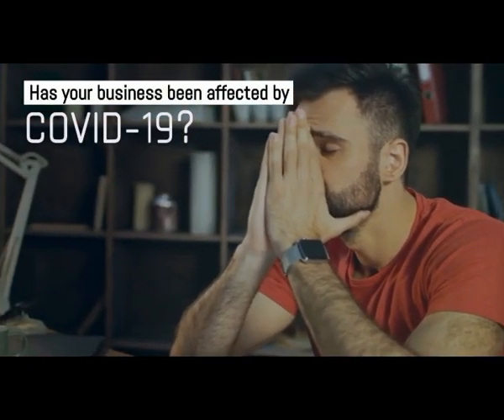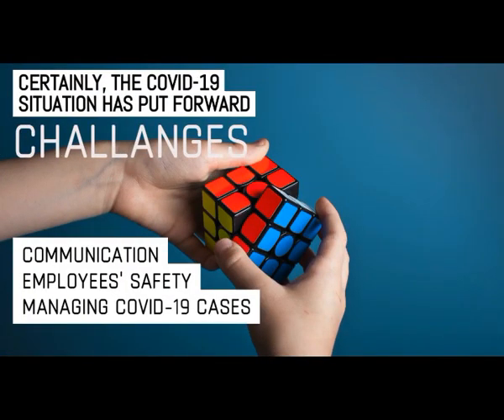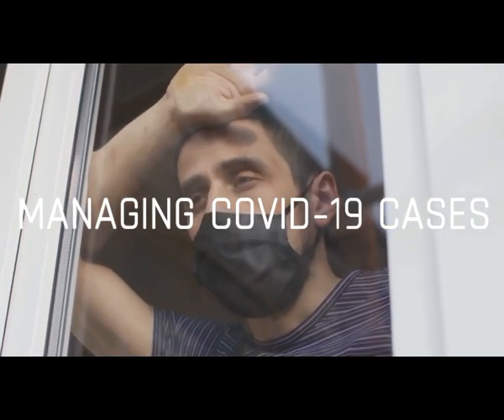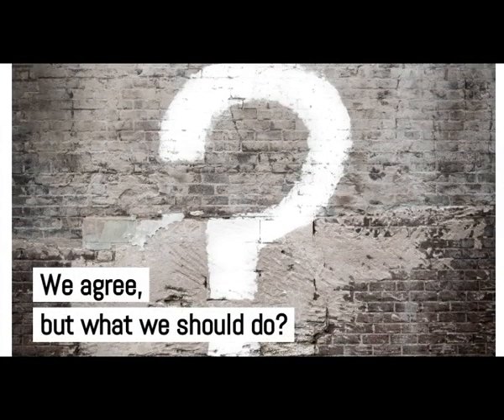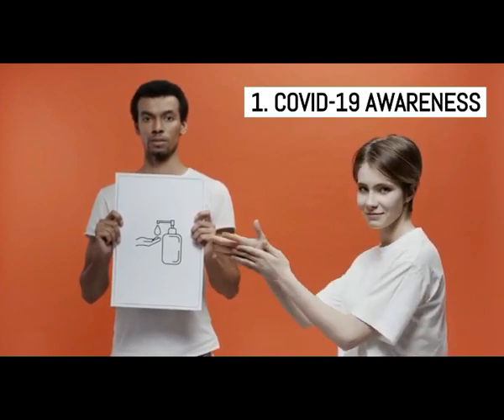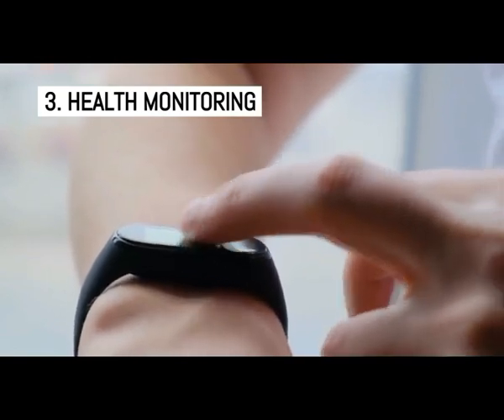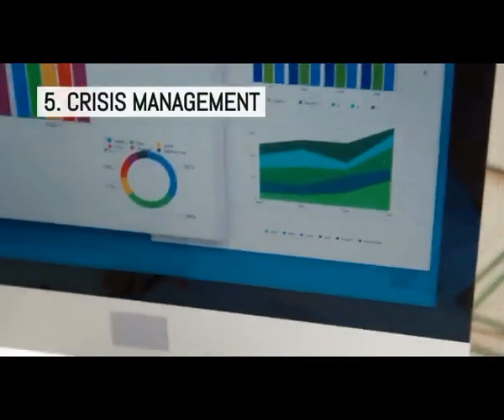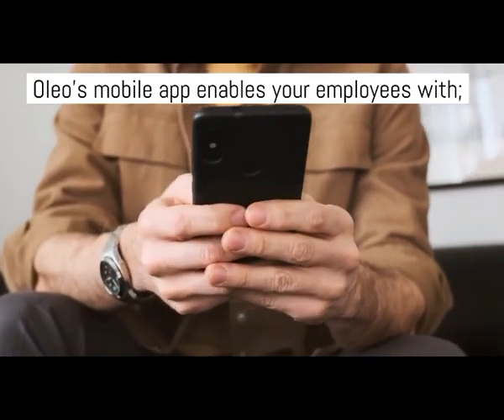Oleo - COVID-19 Monitoring